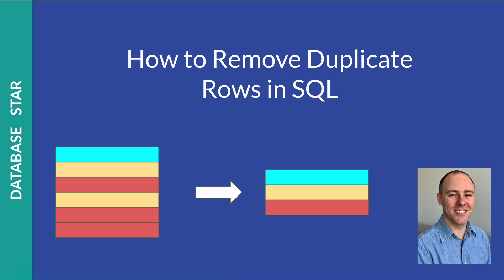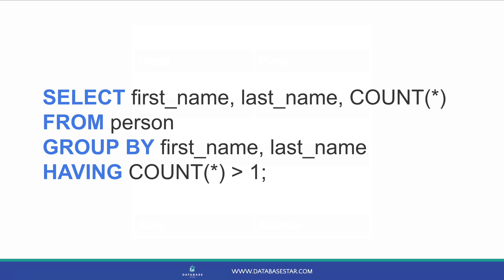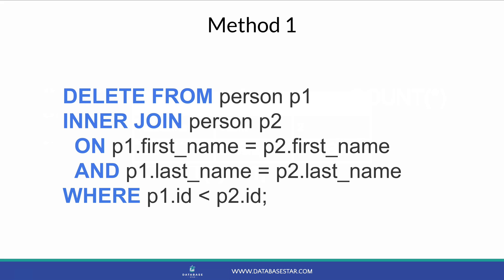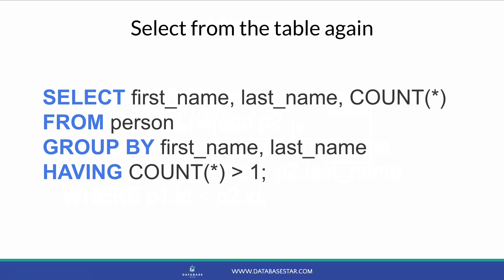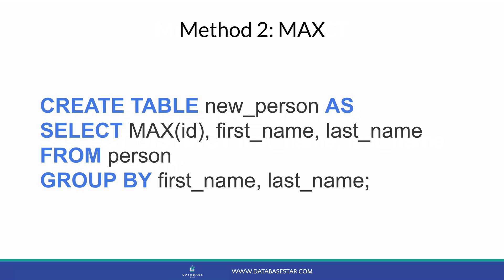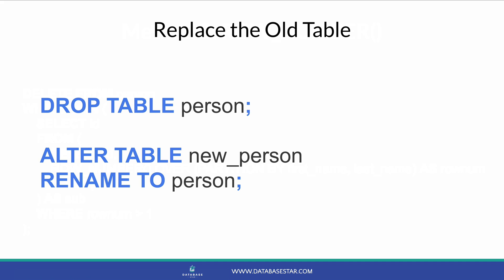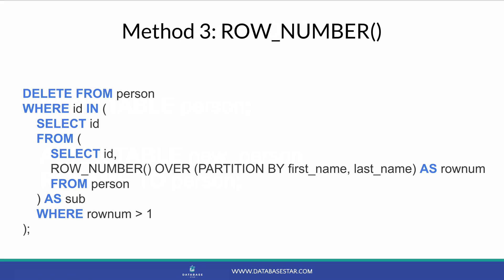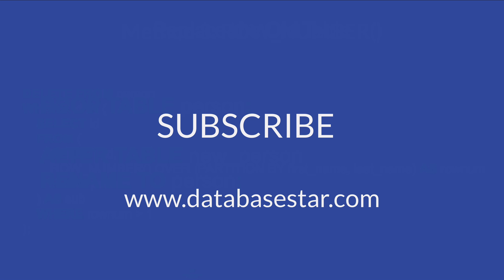SQL Remove Duplicate Rows: A How-To Guide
Sometimes you'll be working with a database table and you'll notice some duplicate records in the table.

If it's a small table, you can just use a DELETE statement to delete specific records.

However, if it's a large table, then this may not be possible. Well, it could be possible, but it would take a long time.

Fortunately, you can use the power of SQL to remove duplicate records.

There are several ways you can remove duplicate records in SQL. Some of them work in all database vendors (e.g. Oracle, SQL Server, MySQL, and PostgreSQL), and others only work in some vendors.

But you should be able to use at least one of the methods here in your database.

For each of these methods, you'll be able to run a SELECT query to verify the records to delete first, which helps to ensure your query is correct.

In this video, you'll see an example of a table with duplicate records, and see several methods and sample queries for deleting duplicate data.

Each of the methods automatically works out the duplicate rows, so there's no need for you to specify values in an IN clause or anything.